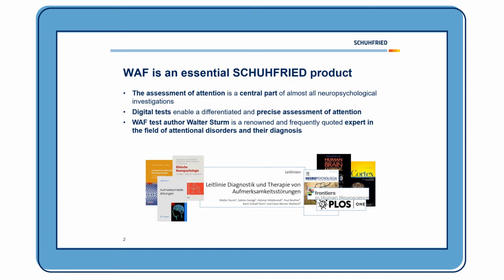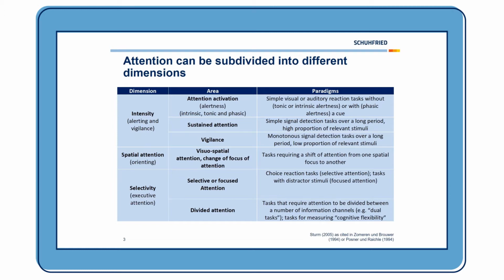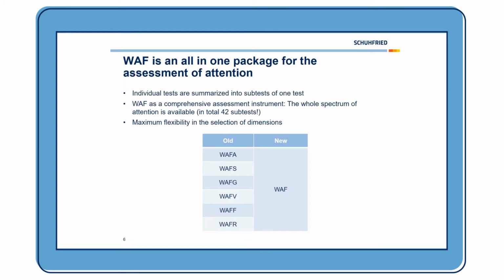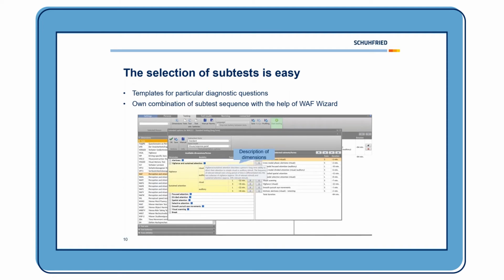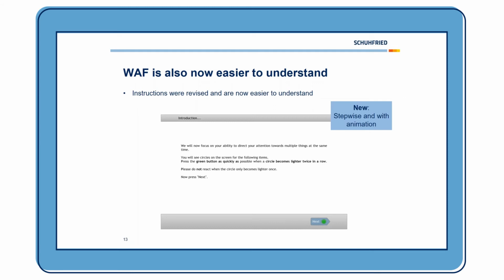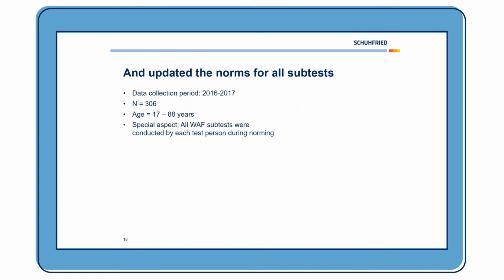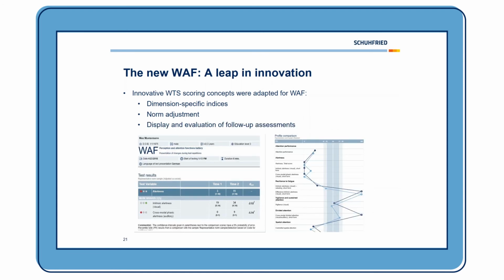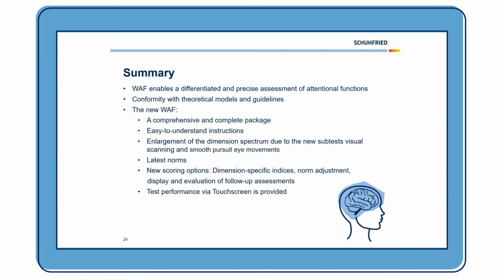Webinar: WAF - Perception and attention functions battery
The perception and attention function battery captures the sub-functions of attention.
These subfunctions include Alertness, Vigilance & Sustained Attention, Focused Attention, Divided Attention, Selected Attention, Spatial Attention & Neglect, Eye Movement and Visual Scanning.